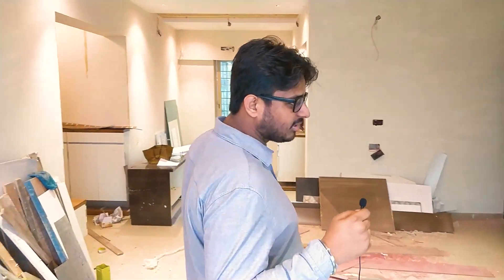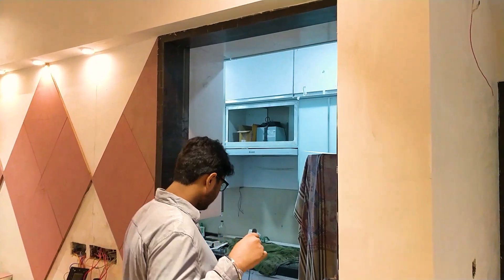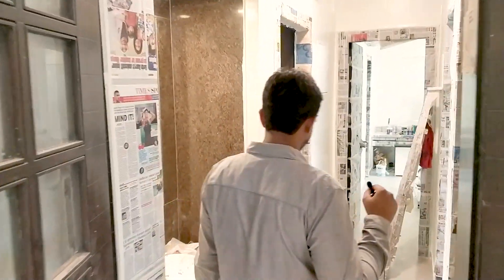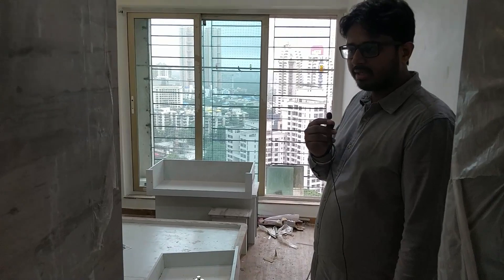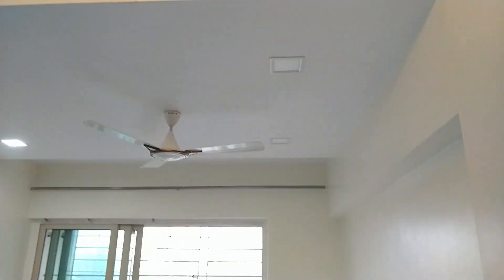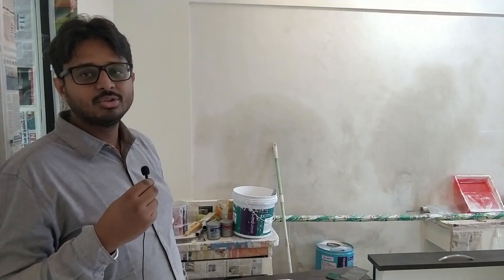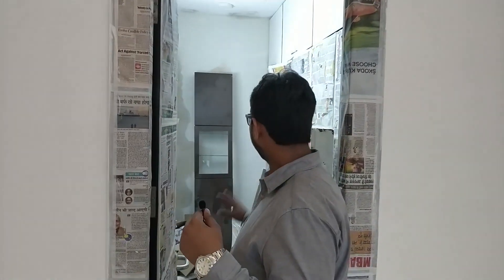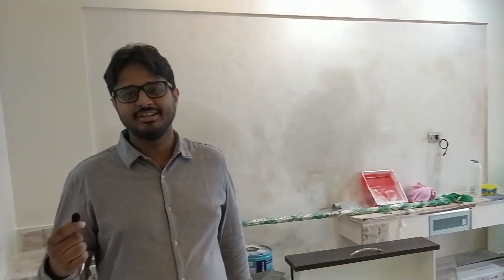Architecture Site Tour 3BHK Budget Interiors Mumbai- July 2021